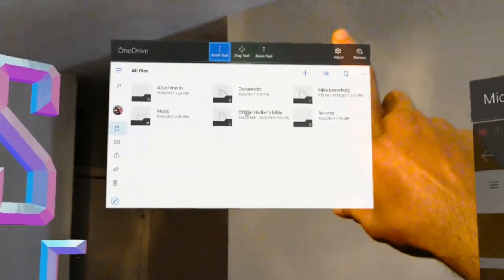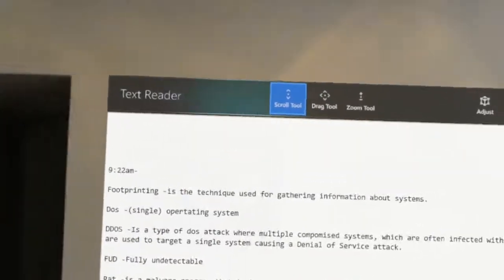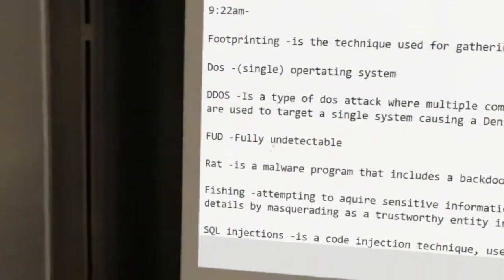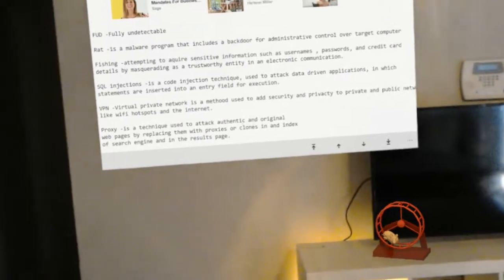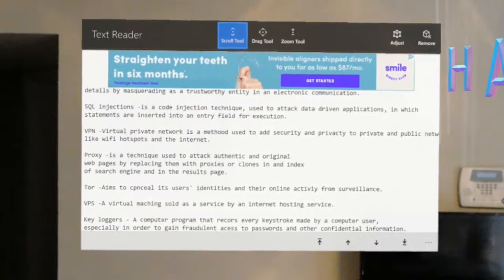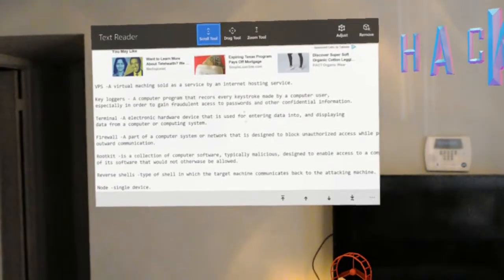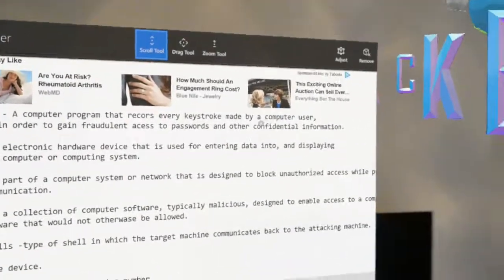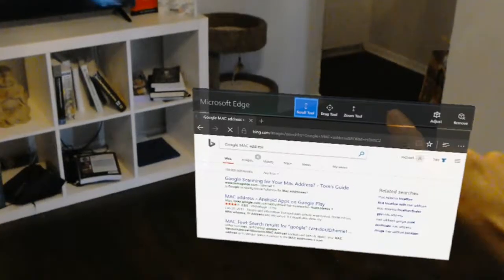Official Hacker's Bible: Basic terms